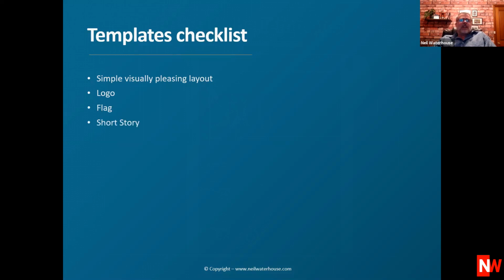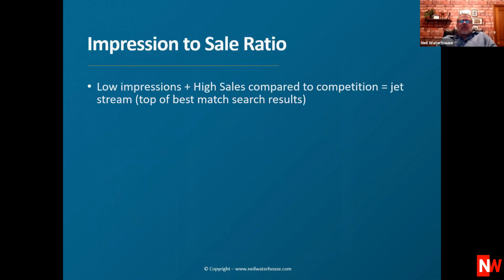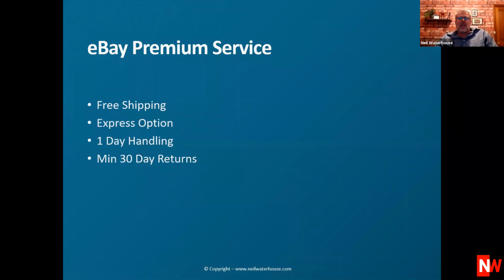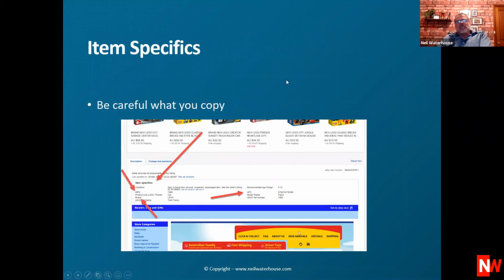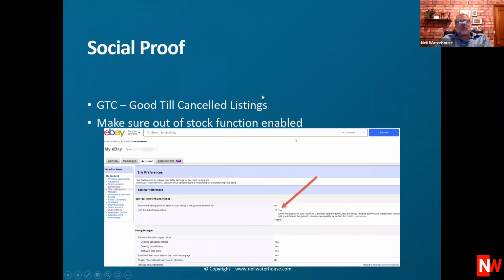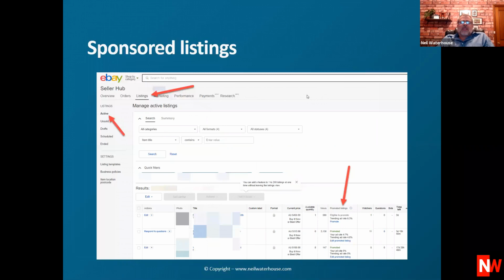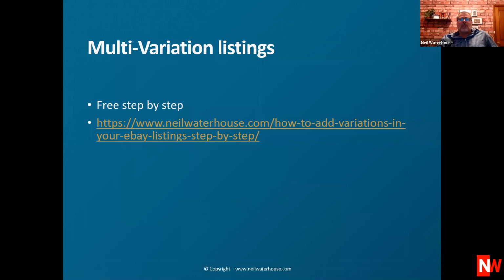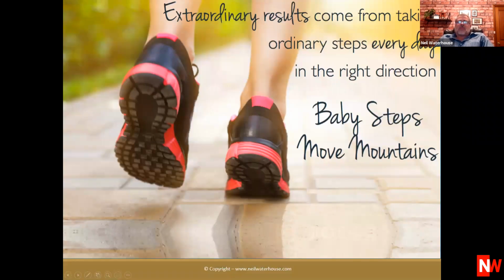How to Increase eBay Sales Fast – Even for Beginners! - Part 3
How to Increase eBay Sales Fast – Even for Beginners!
How to build a 7 digit dropship business using less than $100

 In this video, multi-million dollar seller Neil Waterhouse shows How to Increase eBay Sales Fast – Even for Beginners!

Neil Waterhouse Bio

Amazon Invited Guest Speaker
Founder & host 4 largest eBay Amazon meetup groups in Australia with over 6,000 members
Author – Best seller - Million Dollar eBay Business From Home
eBay Invited Guest Speaker
Alibaba Invited Guest Speaker
#9 Nine Expert Guest Speaker
In business for over 30 years
Selling online full time for over 20 years
Creator of Dropship Formula™
1st eBay multi million dollar seller for Australia Post Eparcel
1st multi million dollar seller for Channel Advisor Australia

Dropship Versus importing - What is more profitable? Drop Shipping eBay Amazon

The 7 Most Common Amazon FBA Mistakes to Avoid
eBay Australia Top Selling Items

How To Sell On Amazon Australia 2019 (Complete Guide)
How To Outsource Work To Philippines Virtual Assistants For $1 PH

How to Make $4,000 PROFIT Each Month Selling on eBay and Amazon!